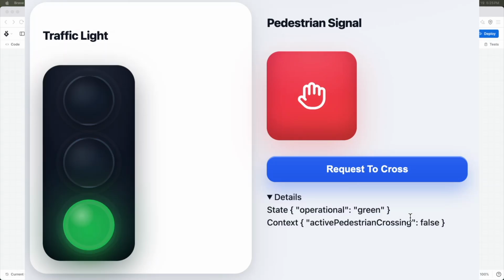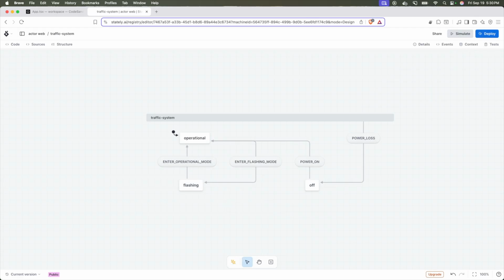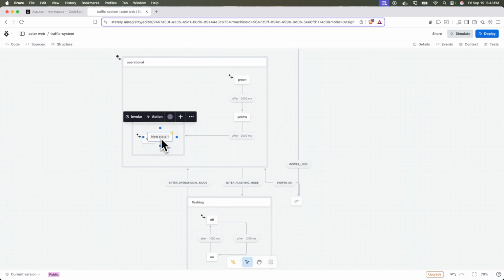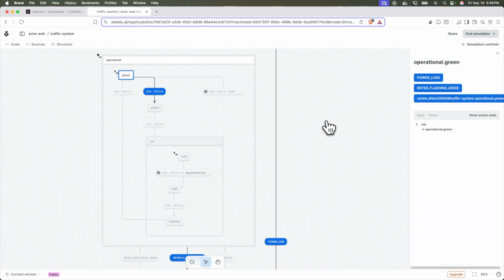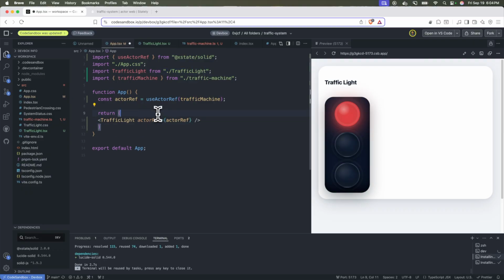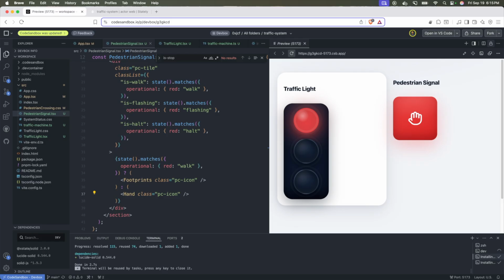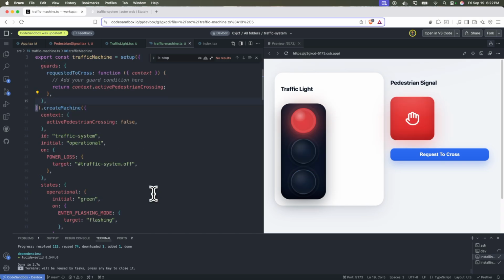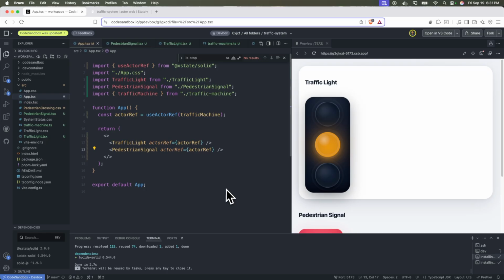Hierarchical Statecharts: Traffic Lights in SolidJS + XState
Build a traffic light controller using XState hierarchical statecharts with SolidJS. We cover parent/child states, guards, and transitions in a real‑world demo. Follow along to build UI components with SolidJS and XState. I love using this combo for frontend development.